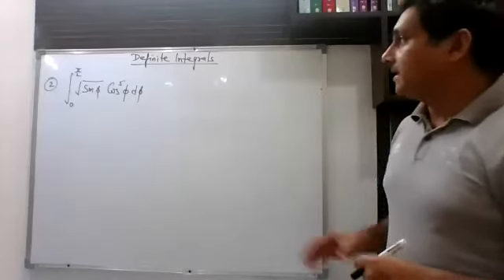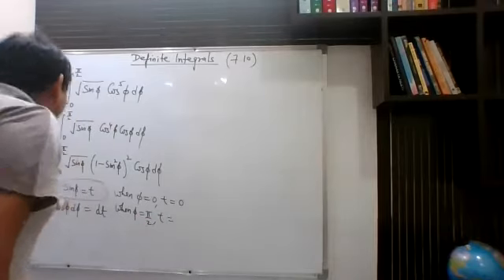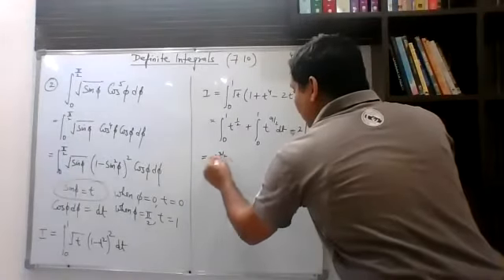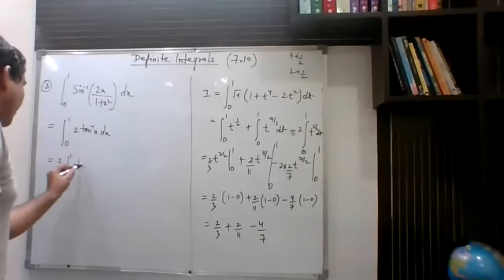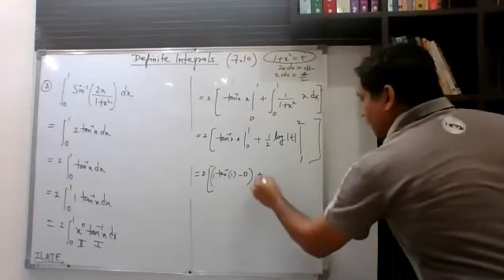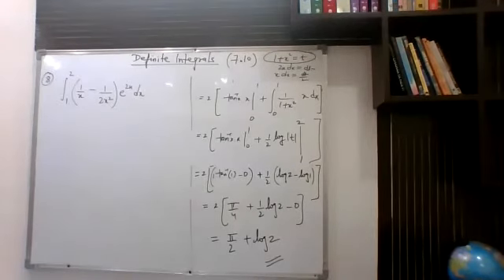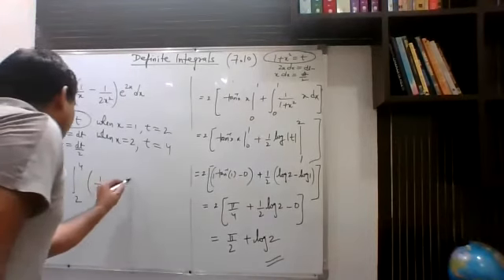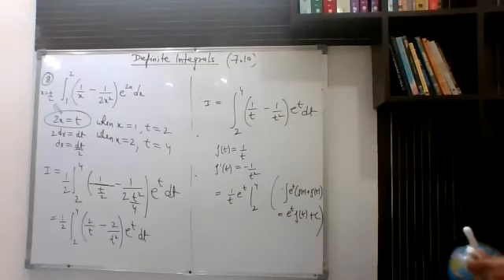Definite Integrals Lecture 2# Exercise 7.10#Integration#CBSE#NCERT#Mathematics#XII